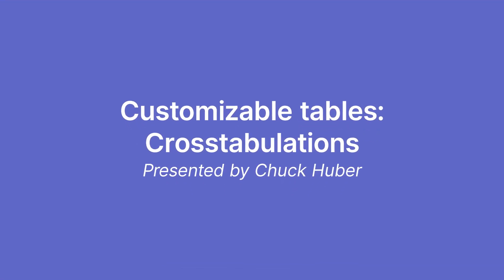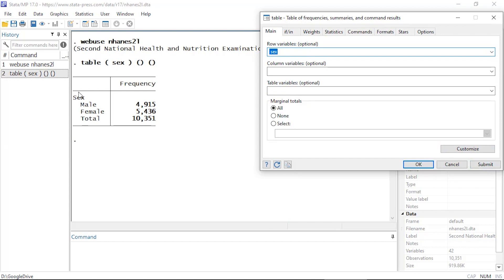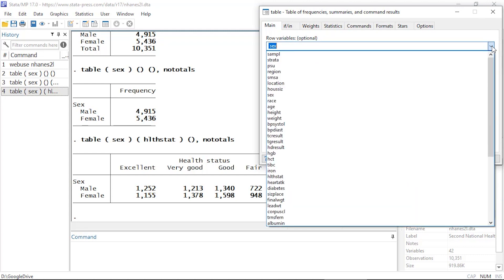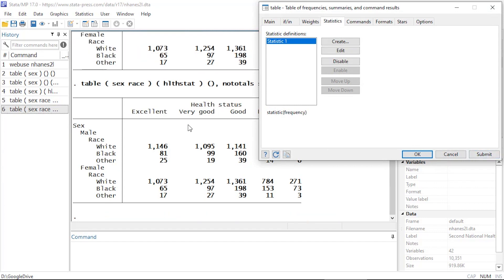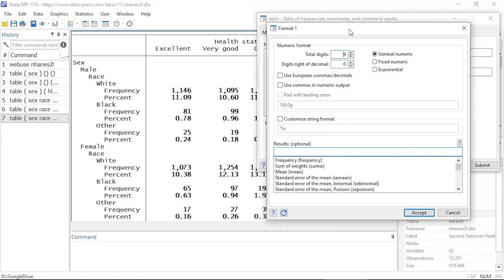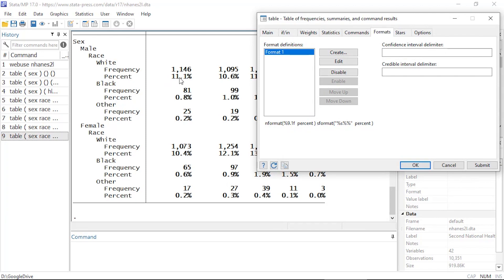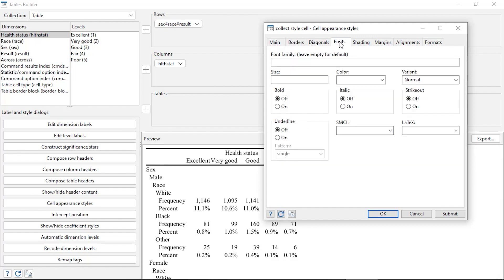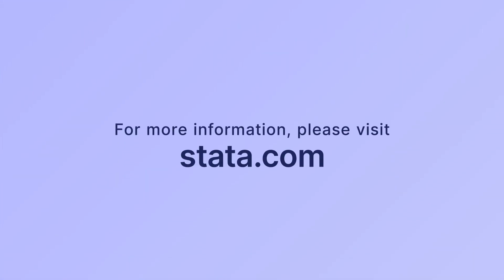Customizable tables in Stata 17: Cross-tabulations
This video demonstrates how to create cross-tabulations using customizable tables in Stata 17.